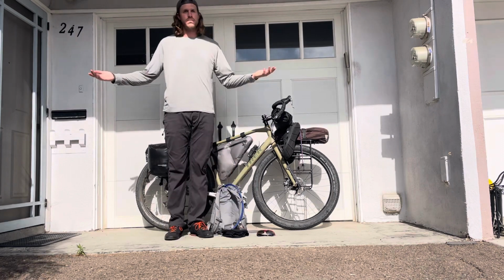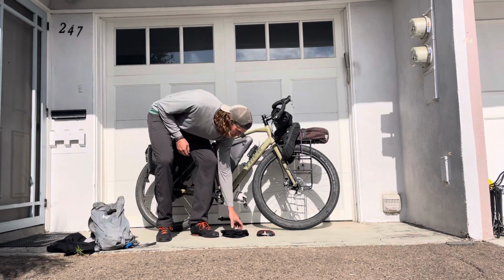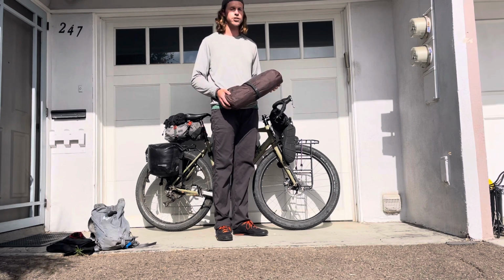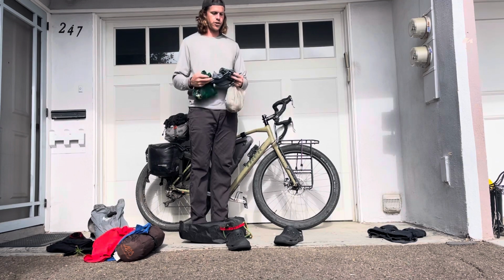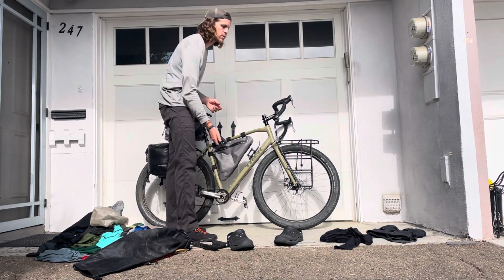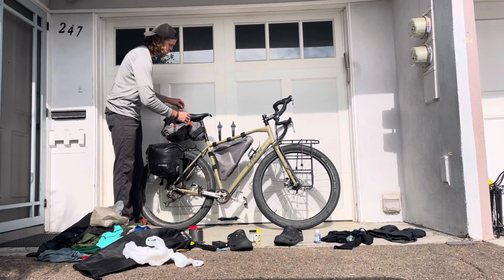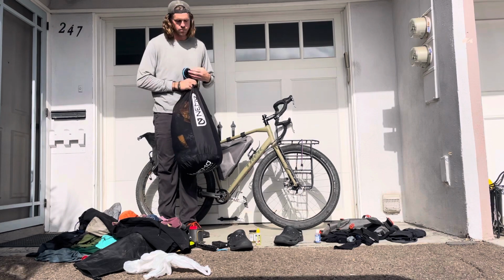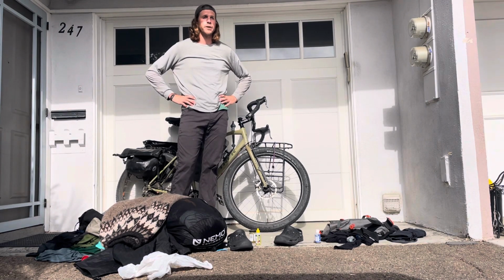Bikepacking the Westfjords Way - Normal Person Gear Video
Please enjoy this single take iPhone video of me unpacking my bike after getting home from Bikepacking the Westfjords Way.

Bike - Trek 920, 29x2.5” tires. Only one flat the whole time, and from a thorn because I dipped off the road to follow a horse trail through some deep bushes…

I arrived in iceland on June 21st 2022 and cycled up to the Westfjords, then the entire Westfjords Way route starting from the international airport outside of Reykjavík. I would recommend that people start from Ísafjördur- it’s more fun that way.

What I was trying to say about Cycling Westfjords eagle route before I froze up during the video - I finished the Eagle route in about 3.5 weeks. This includes about 4 days of getting up to the route (I joined up with the route at Budardalur) and 5 or 6 rest days while actually on route. Again, I think the experience would have been better if I started from Ísafjördur.

Definitely sign up with Cycling Westfjords - very worth the extremely reasonable price and makes the adventure so much more fun!  Especially if you’re a bit competitive like me.